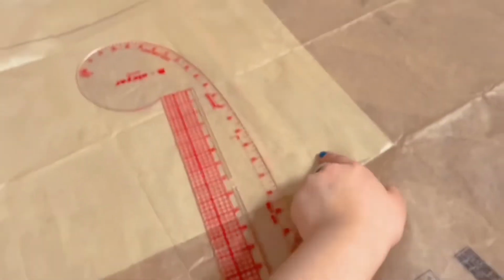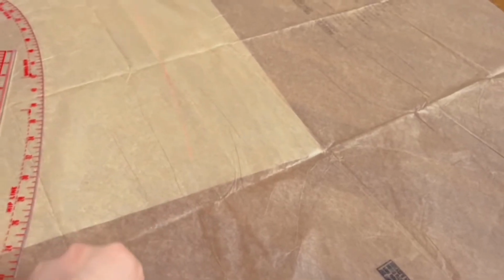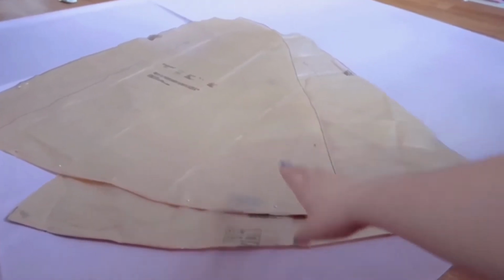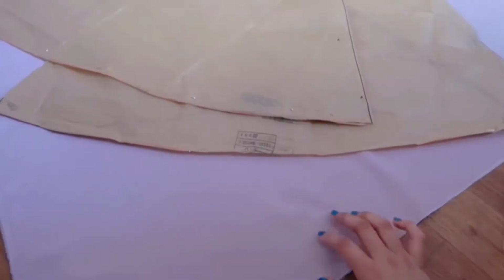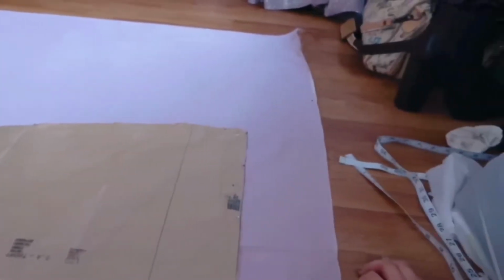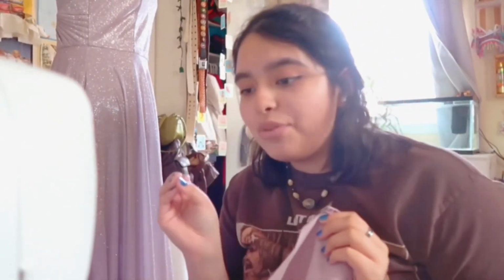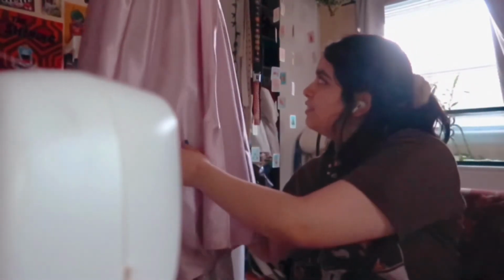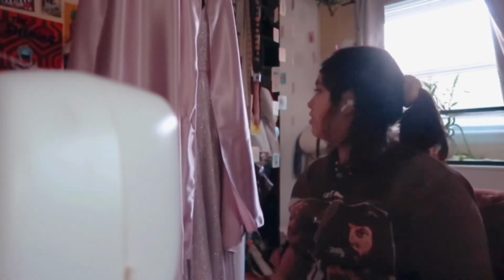M A K I N G A C L O A K F O R P R O M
I haven’t posted a video in a year or so… so here you go ✨ ConTent ✨ I made a cloak for my first and last prom (the theme was masquerade) I hope you enjoy- M

I should be posting the follow up video aka me at prom with the cloak and just the after prom soon so keep an eye out 🫡

Love youuuuu 💕

-I won’t make a pt.2 to this video because it doesn’t make any sense because of all the prom footage I have it’s would be all over the place